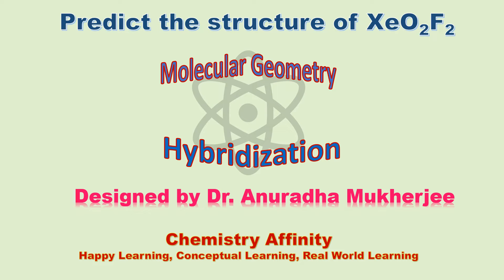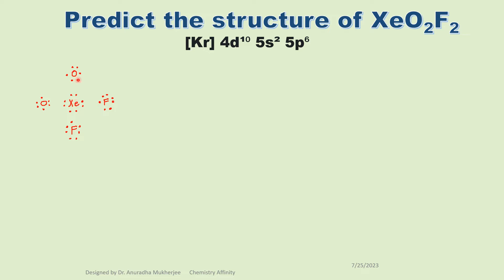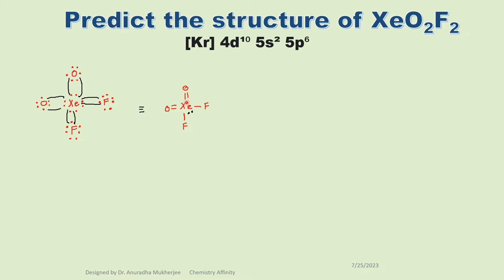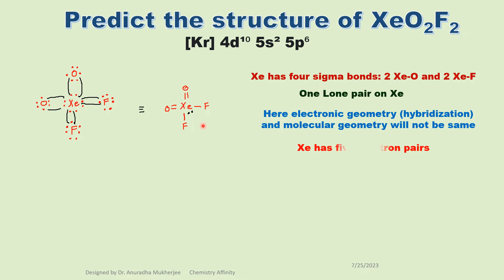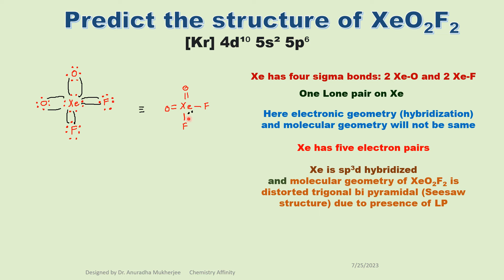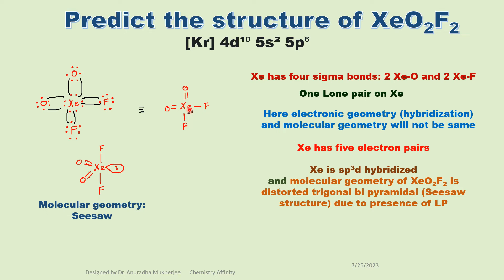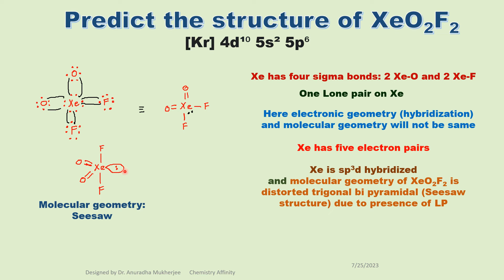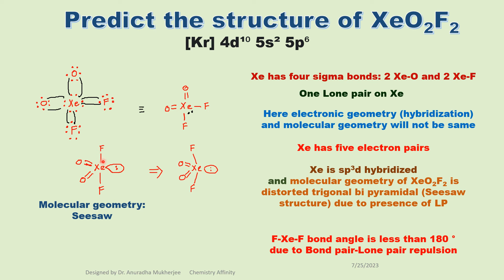XeO2F2: Molecular Geometry and Hybridization | Chemical Bonding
This video discusses the molecular geometry and hybridization of Xe in XeO2F2 molecule. VSEPR and Hybridization are two very important concept in chemistry which is taught in chemical bonding chapter.

Even for exam purpose it is also an important part.